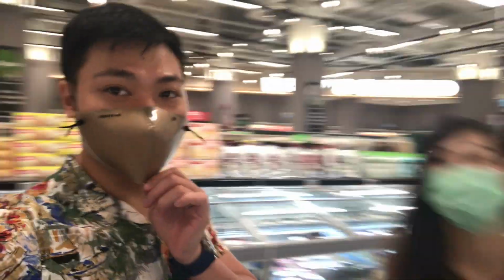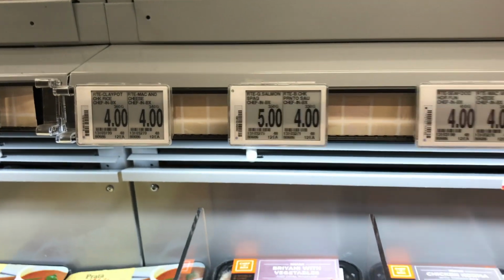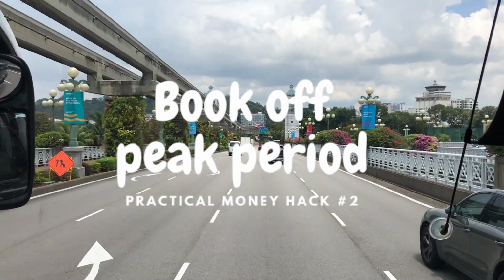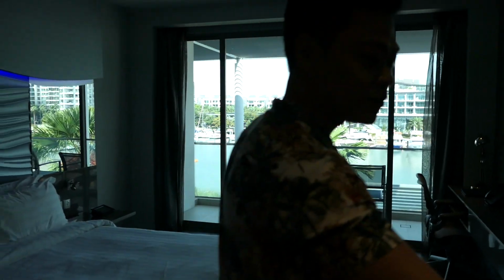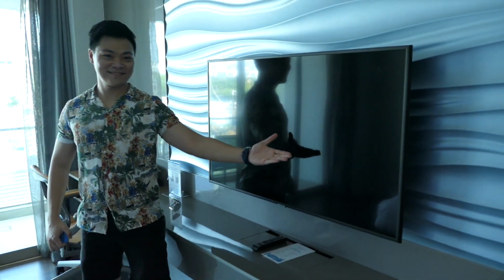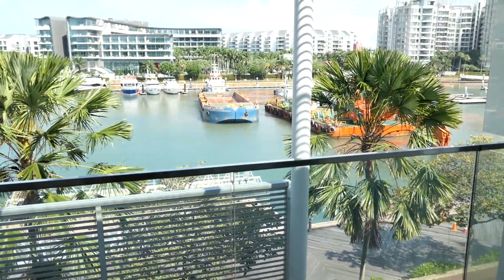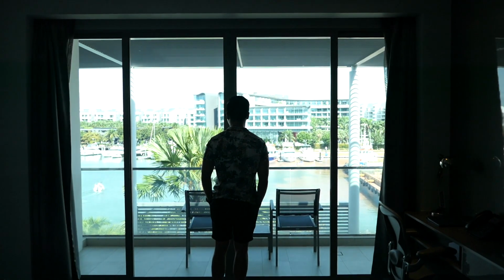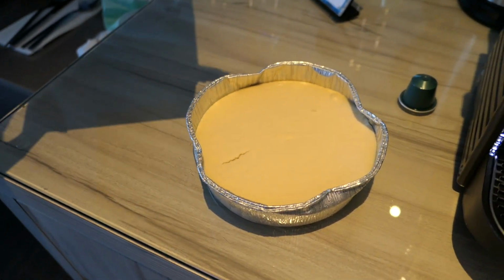PRACTICAL STAYCATION HACKS! | What's inside One 15 Marina Sentosa? | Singapore Hotel Staycation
One of the best way to enjoy our free day is Hotel Staycation!

Join us on our recent visit to one of the best hotels in Singapore! Very luxurious view yet very affordable following our staycation hacks!.